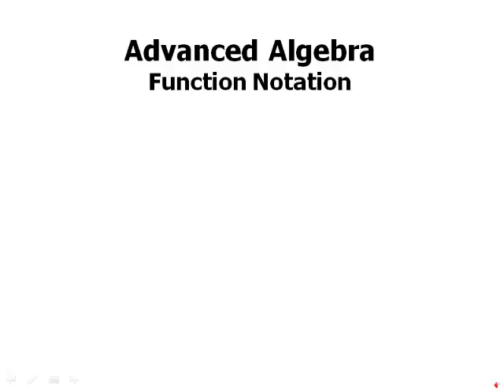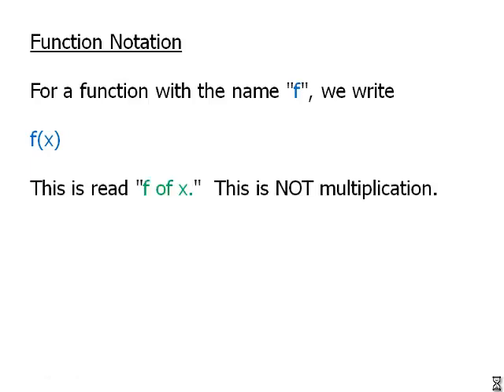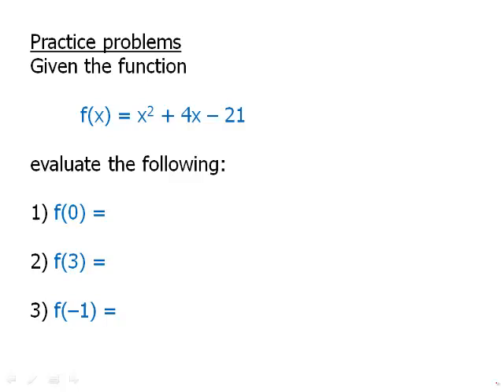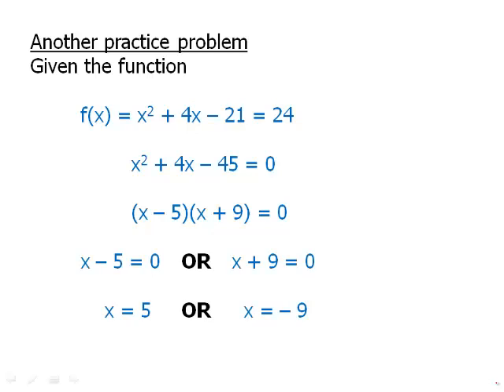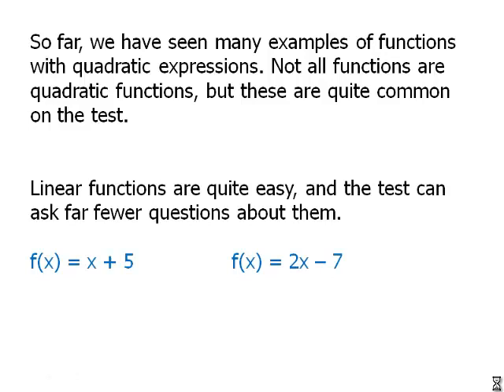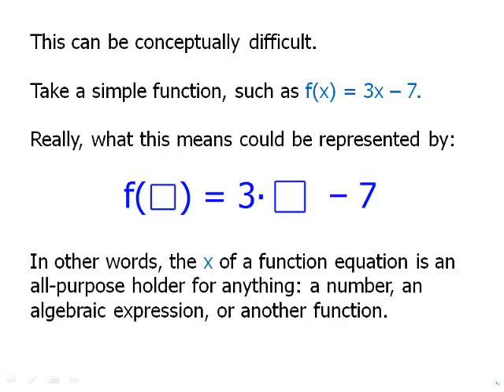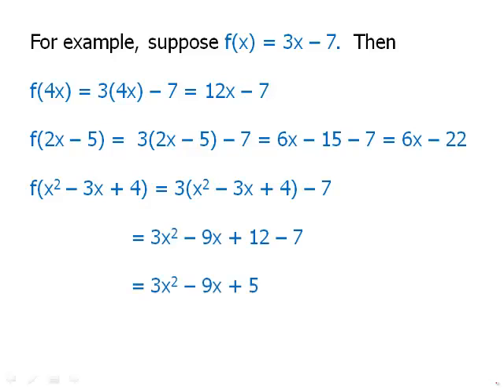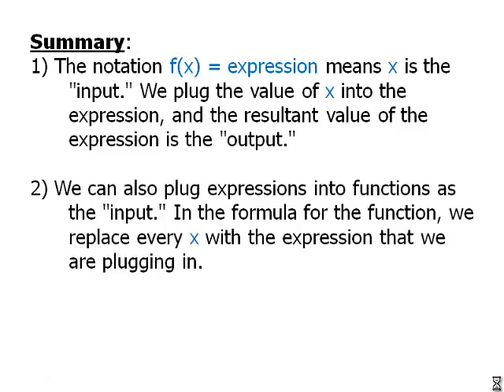Algebra: Function Notation